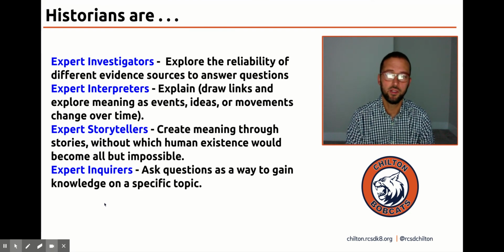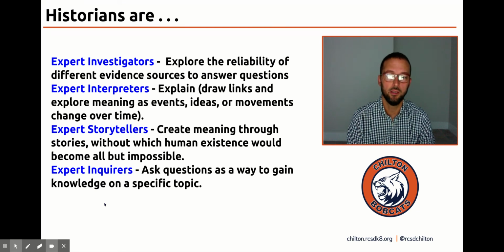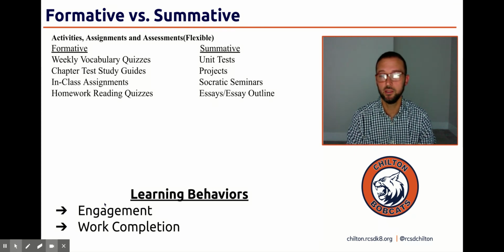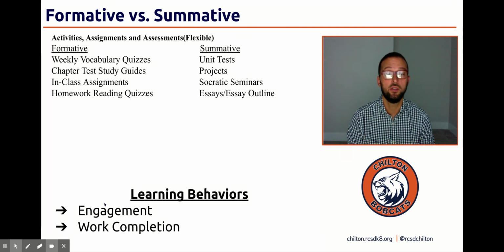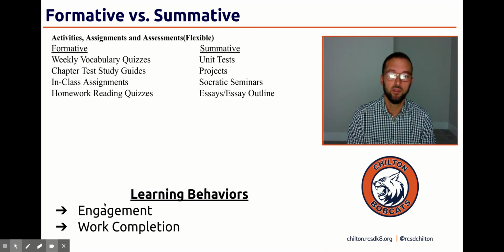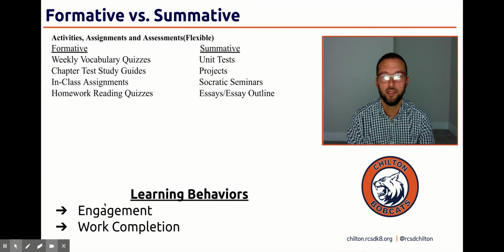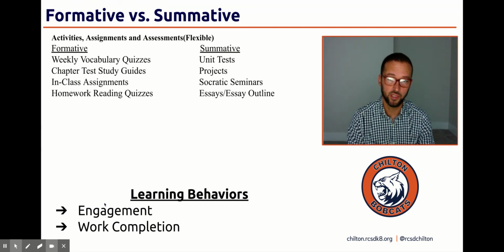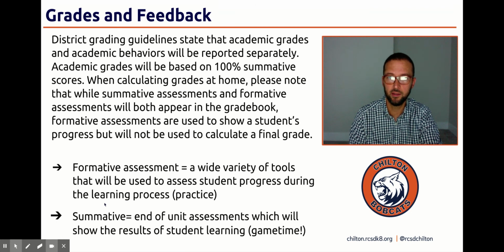Hildinger Current Events Elective Chilton BTSN - Google Slides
BTSN 2020